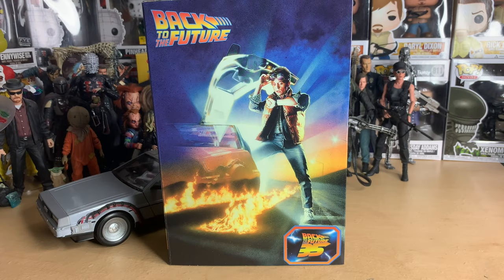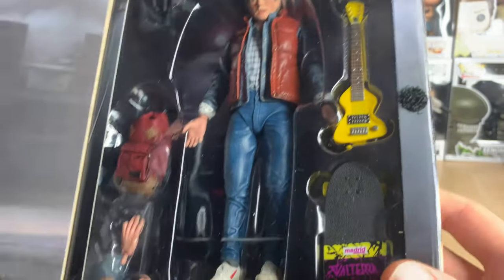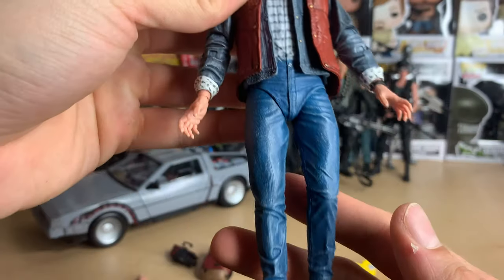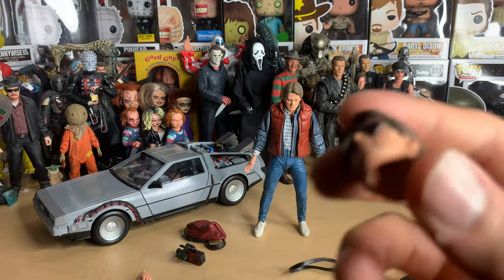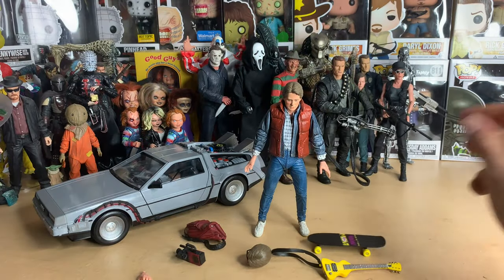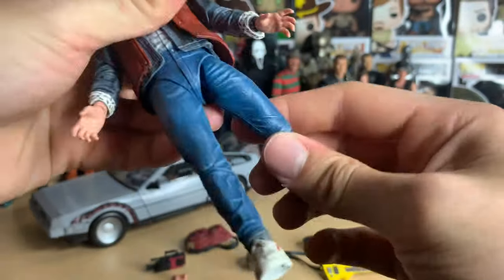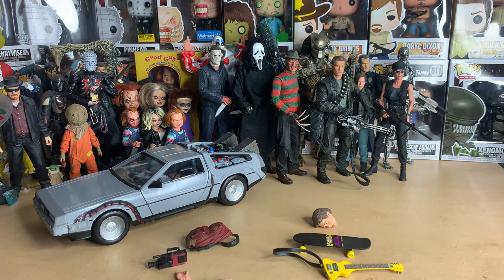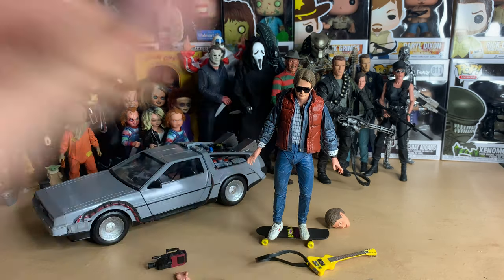NECA Back to the Future - Ultimate Marty McFly Figure Unboxing/Review